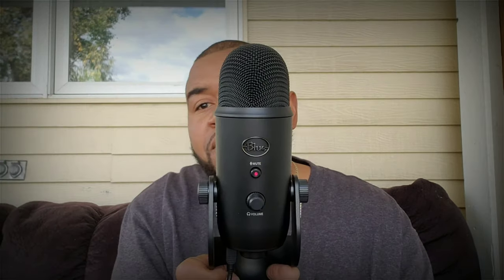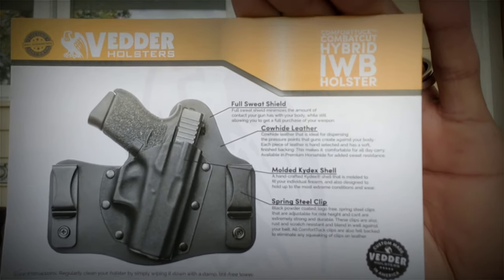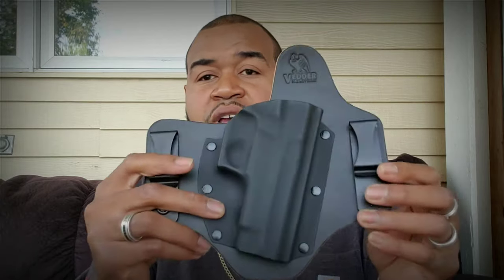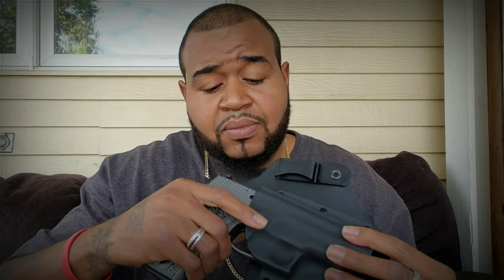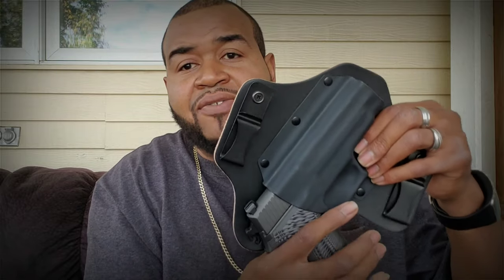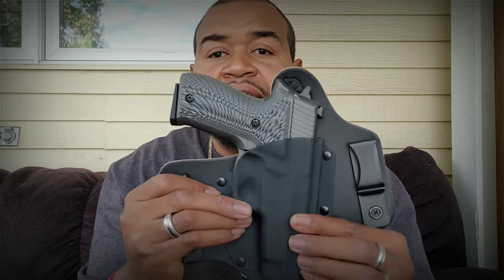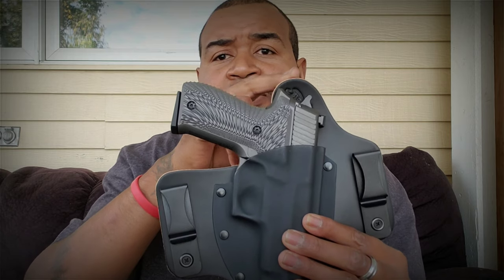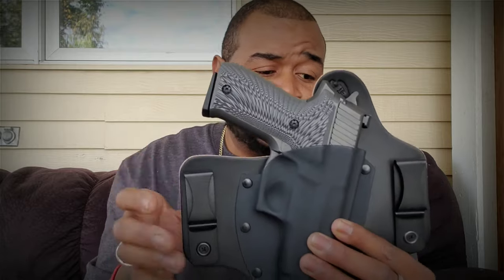VEDDER HOLSTER UNBOXING AND INITIAL THOUGHTS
Ima have to wear this holster for a while. Break it in and test it further. So far so good